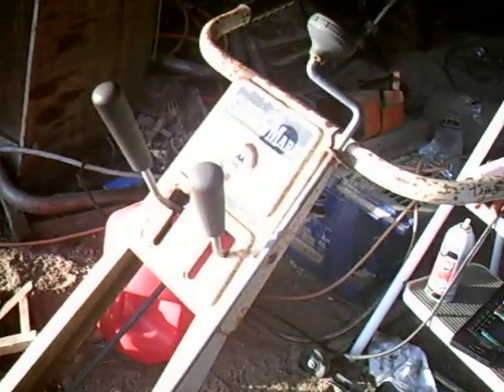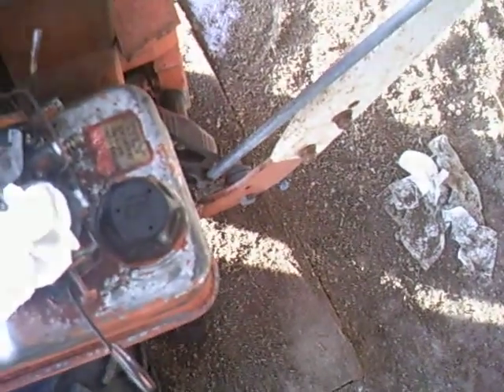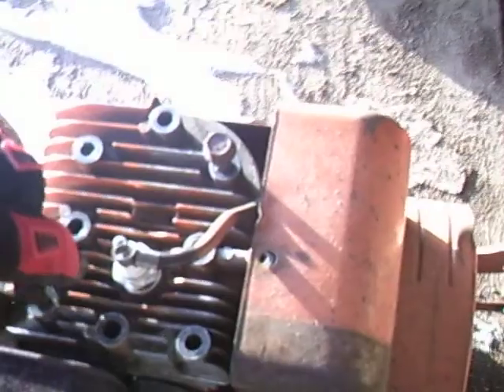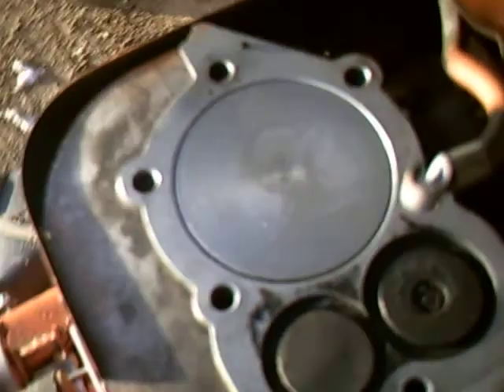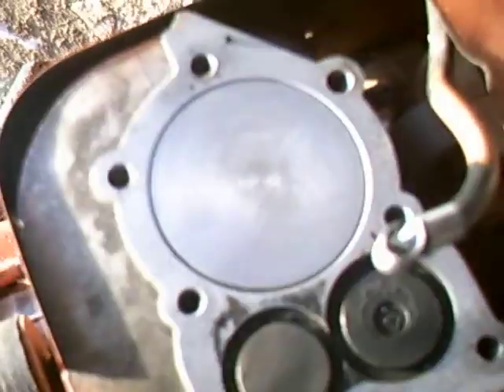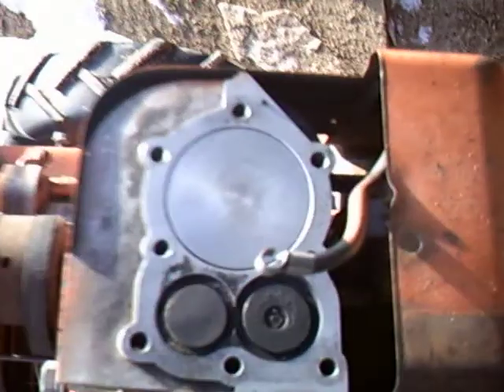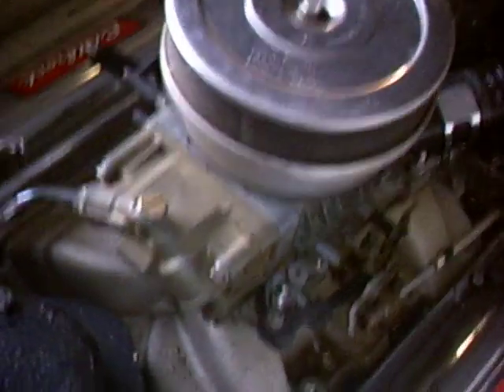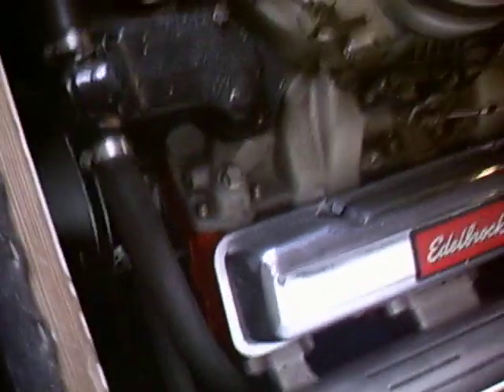December 23rd update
i made this video because i havent made a video in a while. just updating you guys on what im doing.